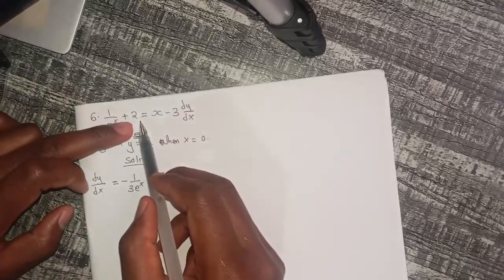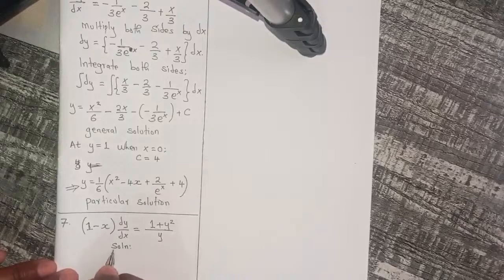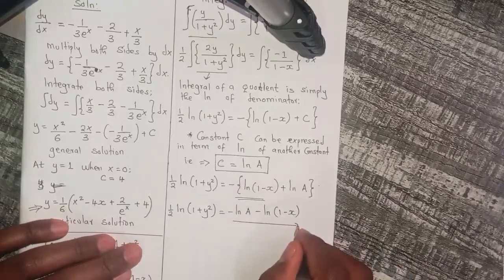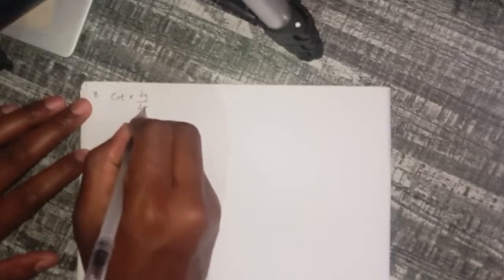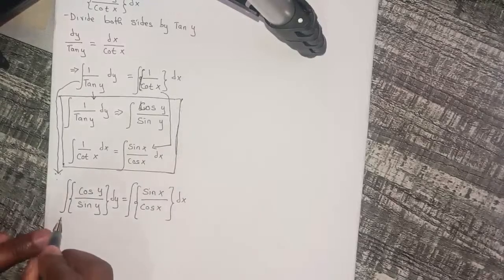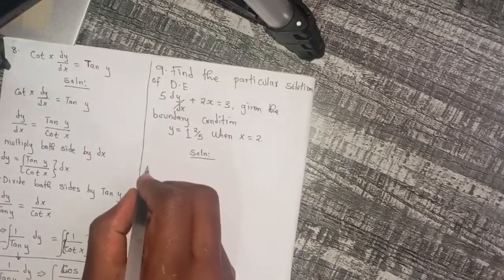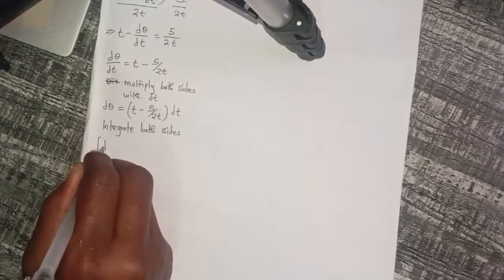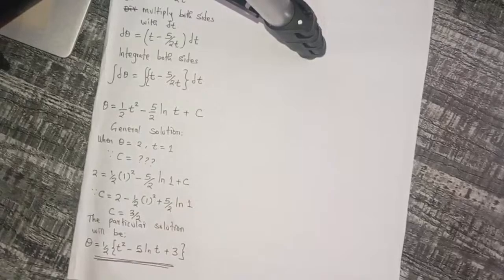02 - First order separable variable Differential equations examples.